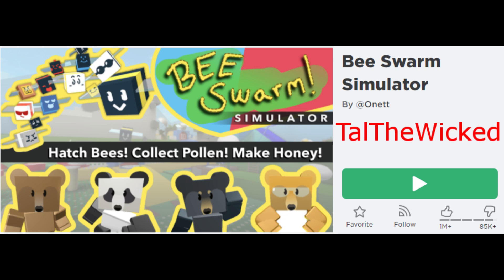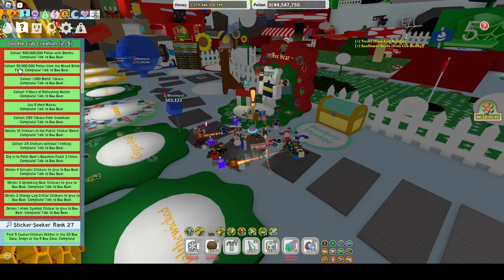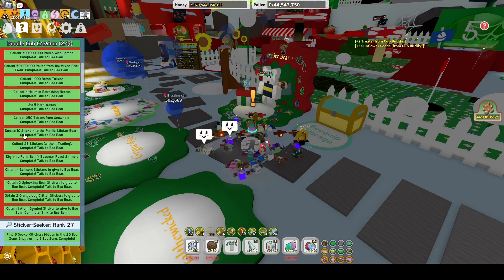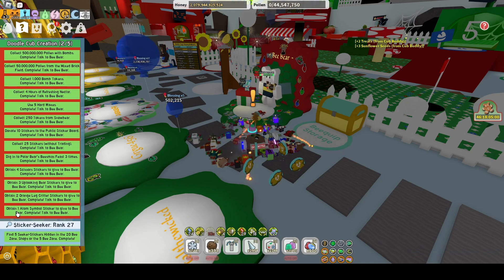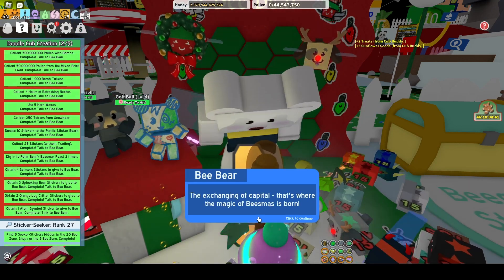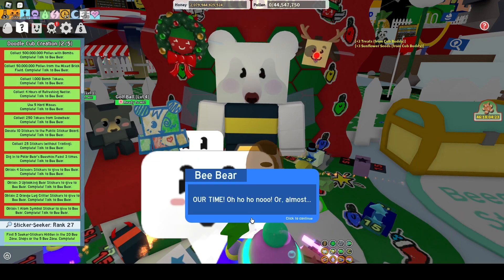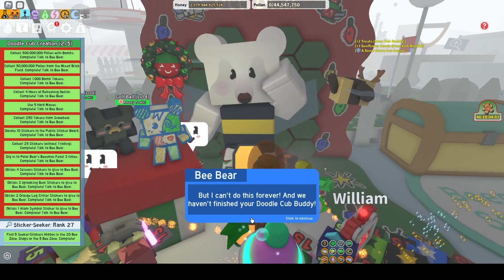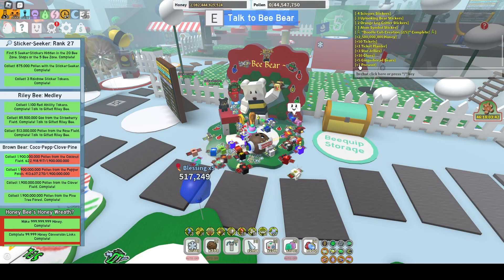Bee Swarm Simulator - Finishing Bee Bear's Doodle Cub Creation 2 Of 5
Finishing Bee Bear's Doodle Cub Creation 2 Of 5
Requirements:
Collect 500,000,000 Pollen with Bombs.
Collect 50,000,000 Pollen from the Mixed Brick Field.
Collect 1,000 Bomb Tokens.
Collect 4 Hours of Refreshing Nectar.
Use 5 Hard Waxes.
Collect 250 Tokens from Snowbear.
Collect 25 Stickers (without Trading).
Dig in to Polar Bear's Beesmas Feast 3 times.
Obtain 4 Rake, Scooper, Vacuum, Clippers OR Scissors Stickers to give to Bee Bear.
Obtain 3 Uplooking Bear Stickers to give to Bee Bear.
Obtain 2 (randomized) Critter Stickers to give to Bee Bear.
Obtain 1 Atom Symbol Sticker to give to Bee Bear.

Rewards:
2,500,000,000 Honey
50 Tickets
1 Ticket Planter
3 Star Jellies
10 Glues
5 Gingerbread Bears
1 Present